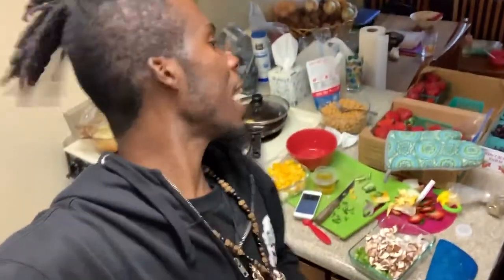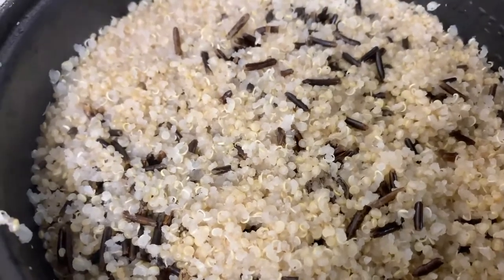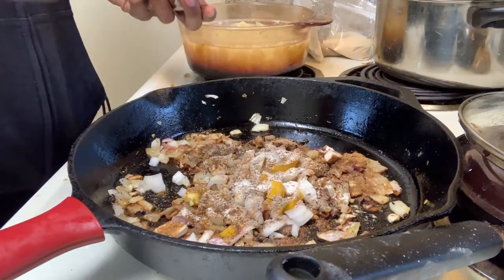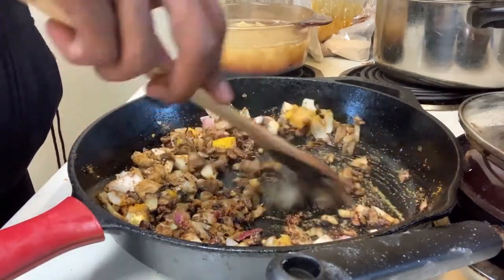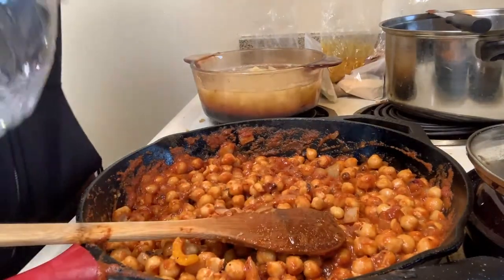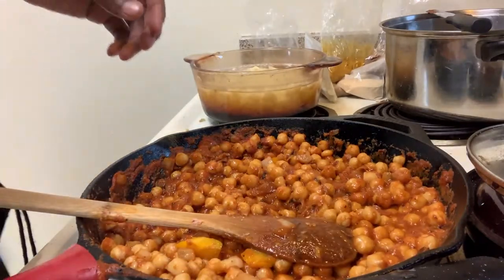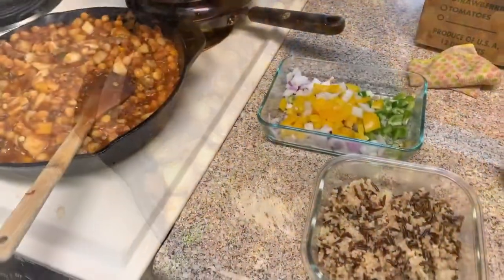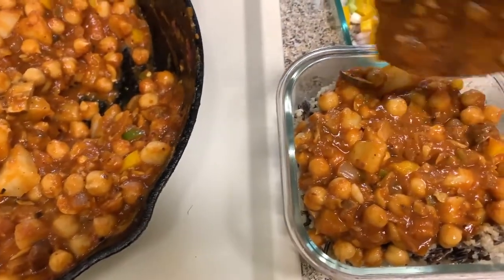Vegan Chana Masala Dr sebi inspired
"M'ster Lewis cooks some homemade Chana Masala the vegan way

Produced By FeelThisInnerG